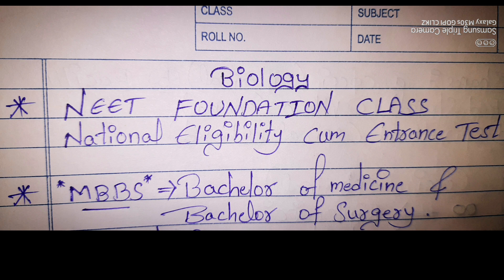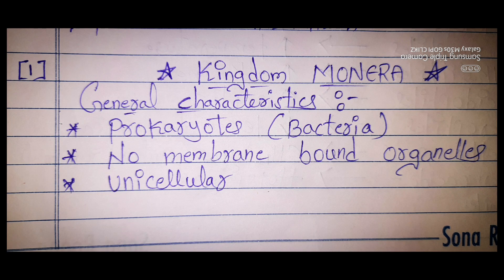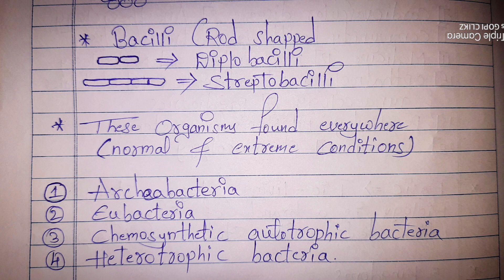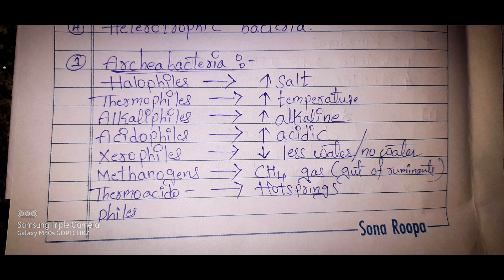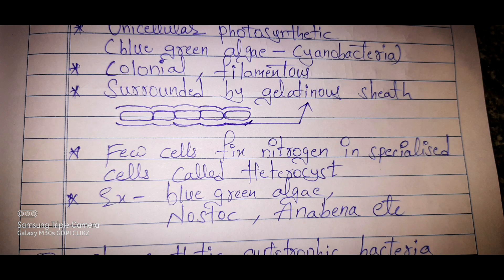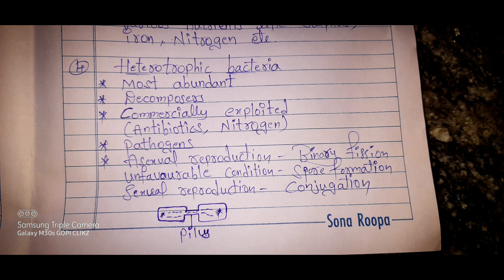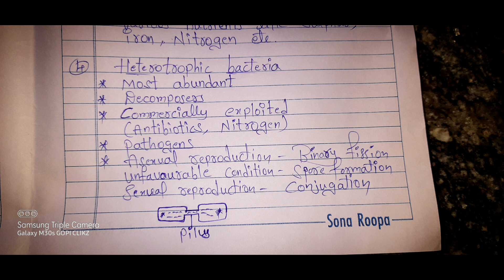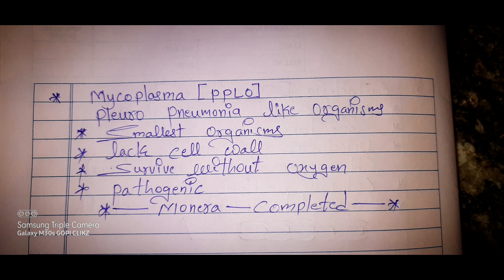for more videos